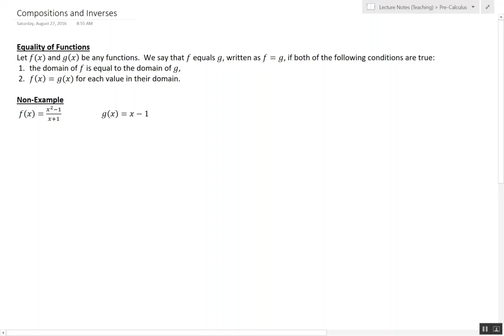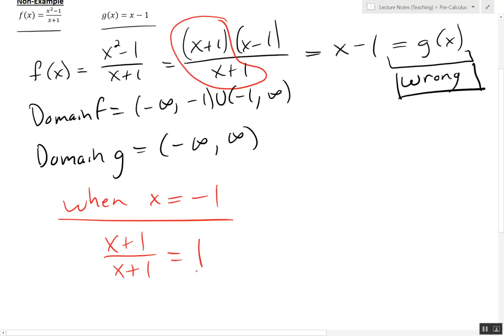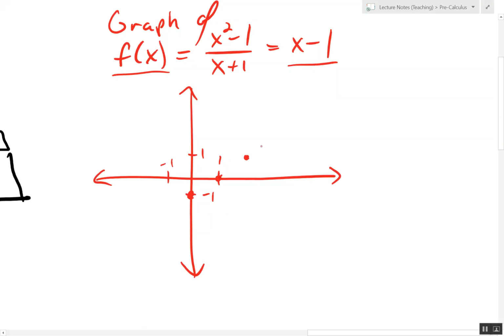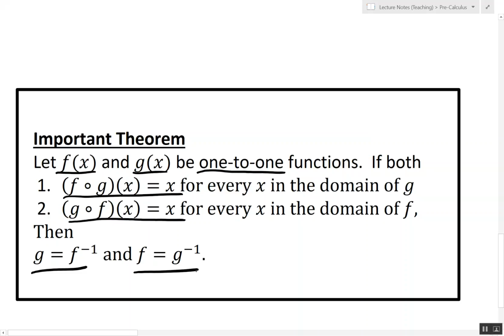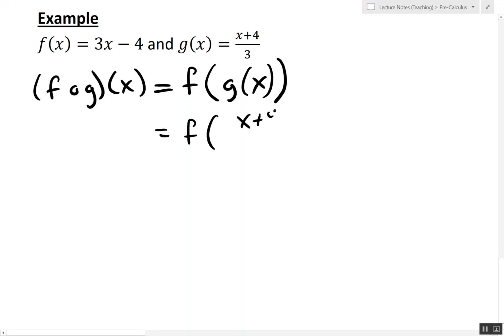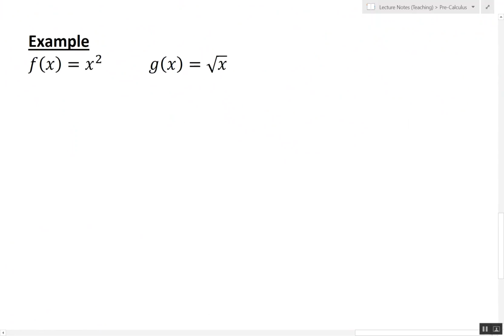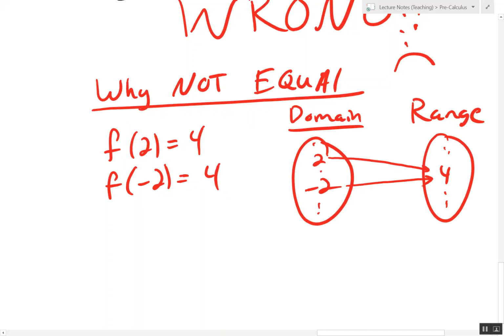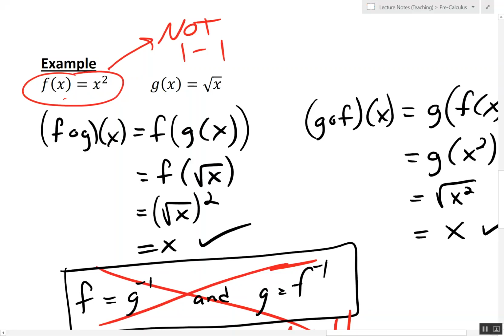Composition and Inverses